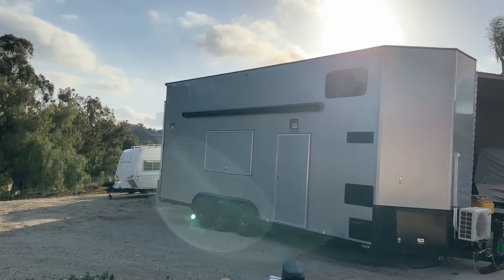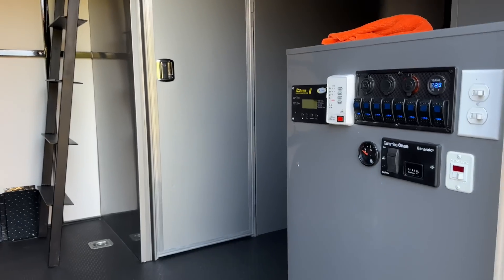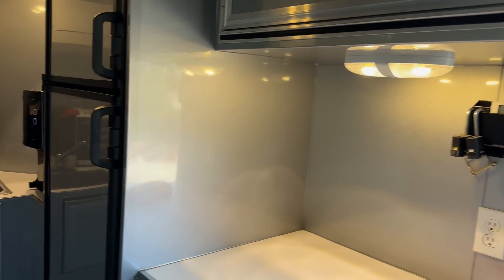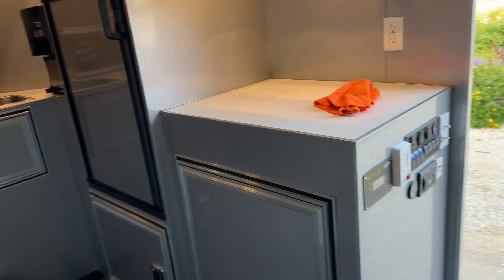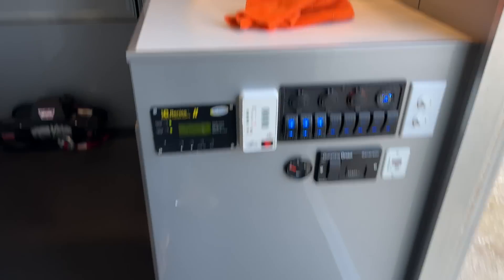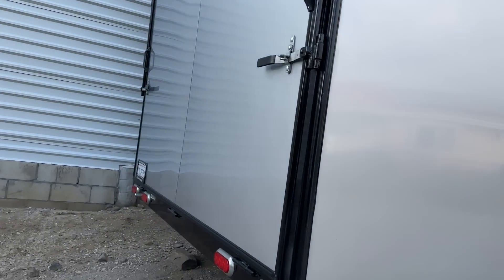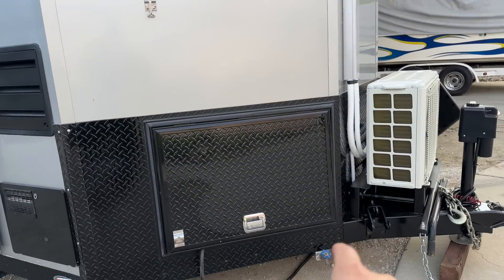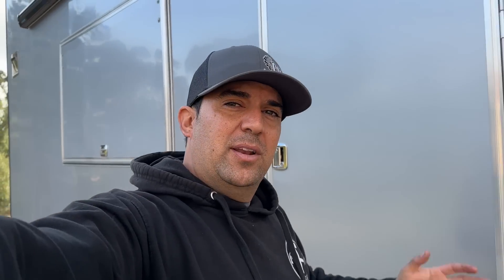The Truth Why The Stacker Is For Sale!!!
TIRE SHINE BRUSH